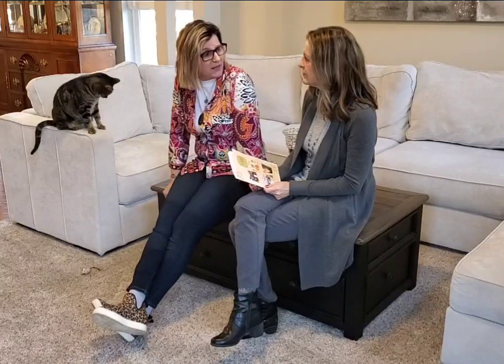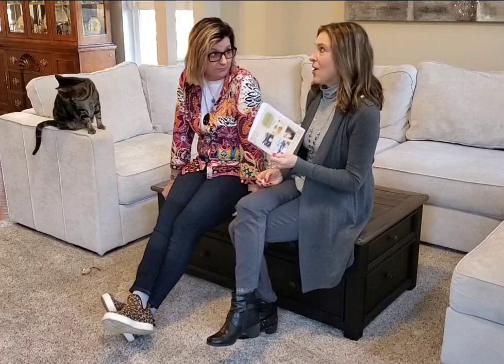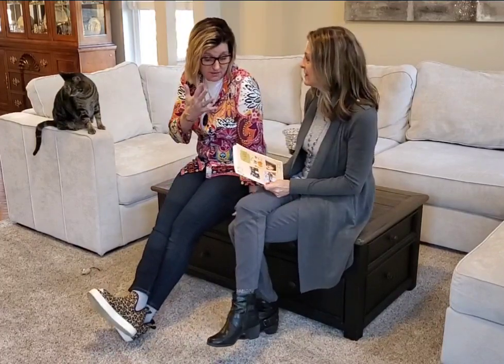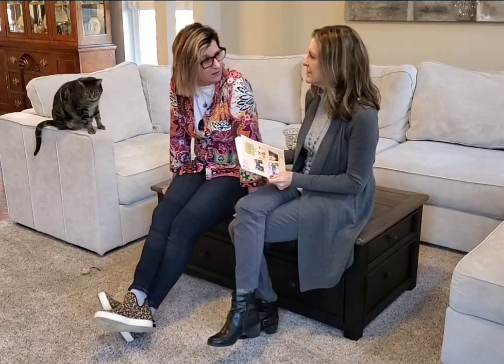Staging Insider by Wendy Bialek book on Amazon